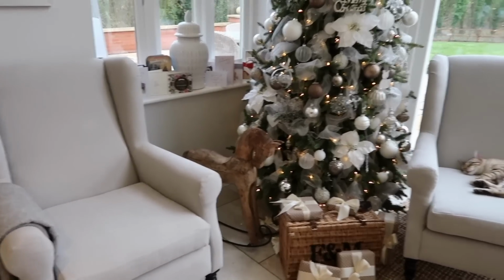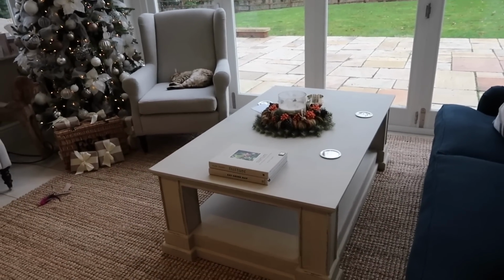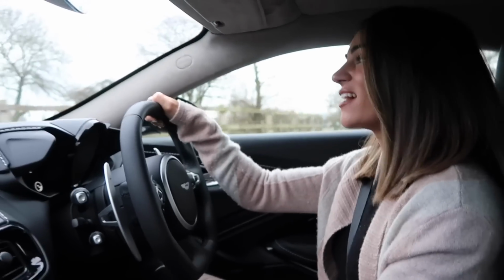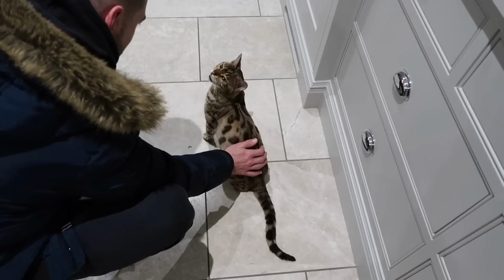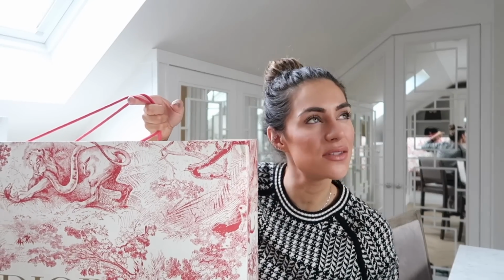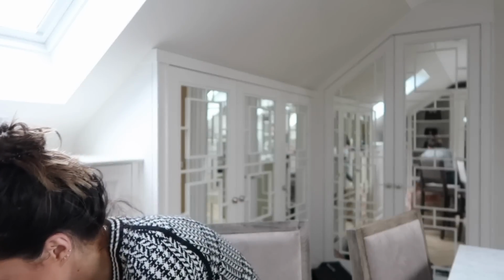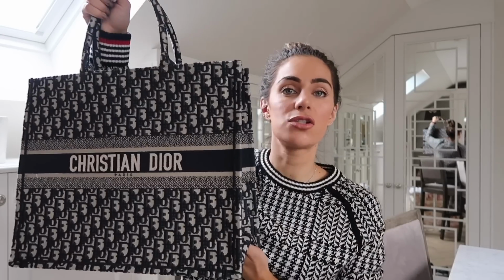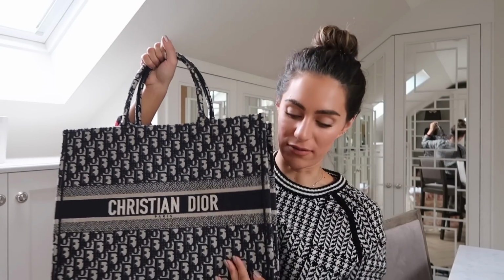NEW SOFAS, CUSHIONS AND NEW HANDBAG -CHRISTMAS WITH THE MILLEN-GORDONS DAY 20 | Lydia Elise Millen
NEW SOFAS, NEW CUSHIONS AND A NEW HANDBAG

TOWCESTER
NN12 9BU

FEATURED PRODUCTS

MUSIC